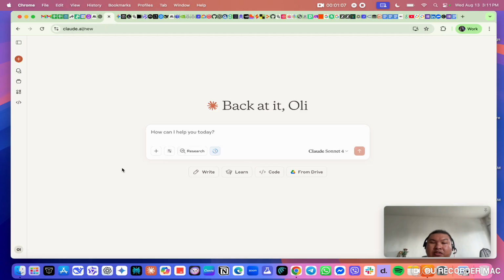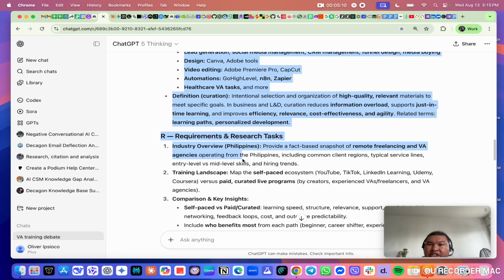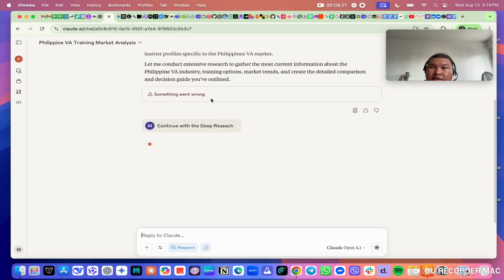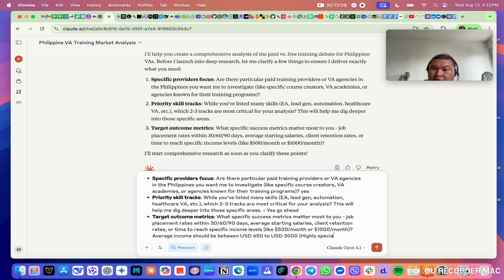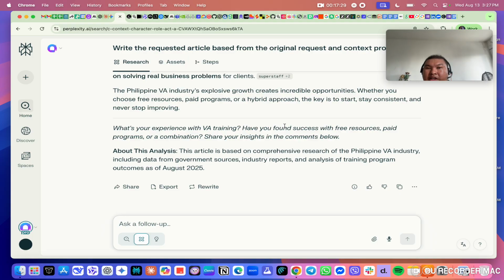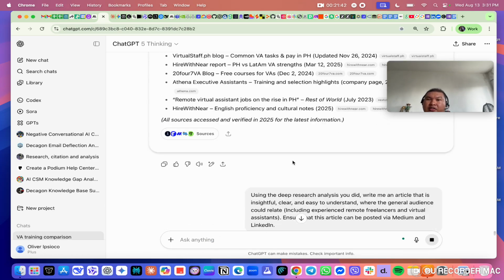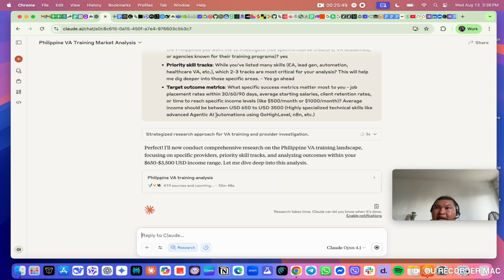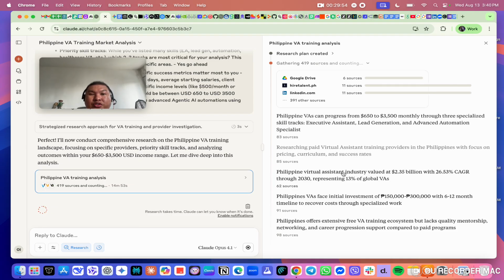Deep Research with AI: GPT-5, Claude 4.1 Opus, Gemini 2.5 & Perplexity (Free vs Paid VA Training PH)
Stop getting surface-level answers from AI. 😩 Ready to level up your entire research workflow?

In this tutorial, we go beyond basic prompting to unlock the true power of AI for deep research, thorough analysis, and complex problem-solving. I’ll walk you through my clean, repeatable process using four of the most powerful GenAI models available today: Gemini, Claude, Perplexity, and the latest GPT-5.

We'll tackle a real-world question facing thousands of aspiring Filipino professionals today:

👉 Should a beginner learn remote freelancing or Virtual Assistant (VA) skills from FREE resources on YouTube/TikTok, or is it better to INVEST in a paid coach or VA agency?

Watch as we use a specific AI pipeline to compare the options and build an evidence-based article from scratch. This is the ultimate guide to using AI for work that actually matters.

✅ What You’ll Learn In This Video:
1. A Simple Research Pipeline: Using Perplexity (for Discovery), Gemini 2.5 Pro (for Summaries), Claude 4.1 Opus (for Reasoning), and GPT-5 (for Structuring + Drafting).
2. Next-Level Prompting: A demo on how to attach documents containing an enhanced prompting framework to help guide the AI and dramatically improve its output for complex tasks.
3. Connecting Your Data: How to attach your own PDFs and source documents to ground the AI's answers in real, verifiable information.
4. A Practical Use Case: A step-by-step analysis of the "Free vs. Paid VA Training" dilemma here in the Philippines.

From Insight to Article: How to package your AI-driven results into a polished, shareable article, post, or portfolio sample.

🛠️ TOOLS & FRAMEWORKS MENTIONED
Here's the exact stack we used in the tutorial and the specific role each tool played:
1. Perplexity: Used for live web research with clickable citations.
2. Gemini 2.5 Pro: Used for its powerful multi-modal understanding of our connected documents.
3. Claude 4.1 Opus: Used for careful, nuanced analysis and synthesis of all the information.
4. GPT-5: Used for fast structuring, drafting, and editing the final article.

Prompting Method:
We used a custom Prompt Instruction Framework contained within an attached document.